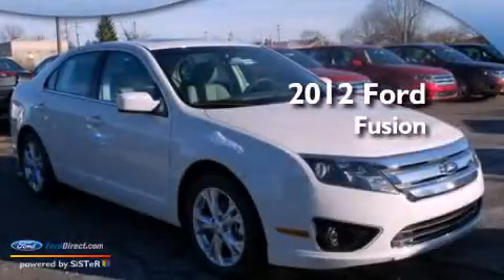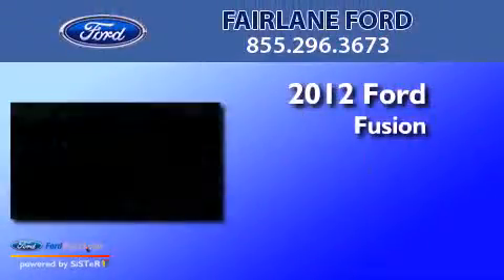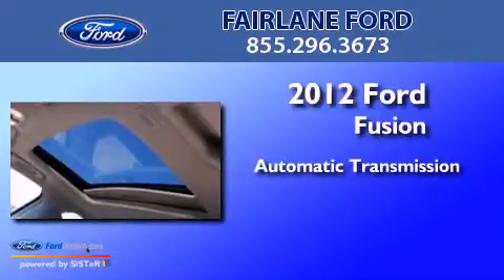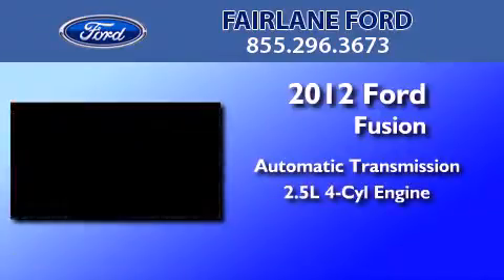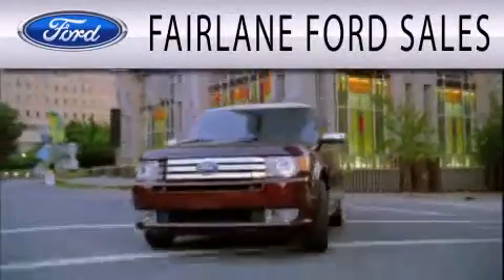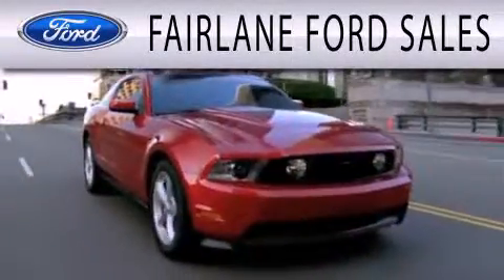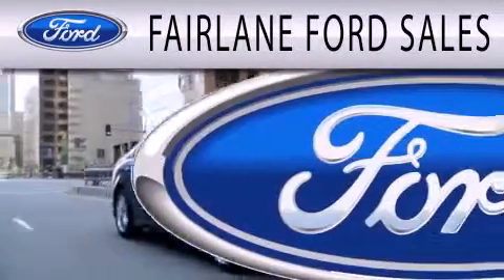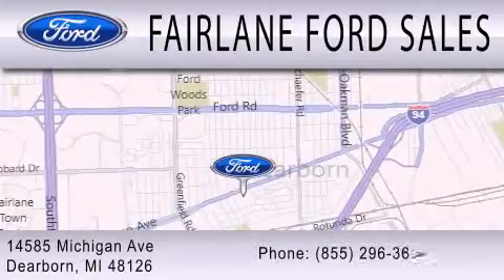2012 Ford Fusion Dearborn MI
Year : 2012
 Make : Ford
 Model : Fusion
 Engine : 2.5L I4 16V MPFI DOHC
 Trans . : 6-SPEED AUTOMATIC
 Exterior : WHITE SUEDE

 Stock : 12277